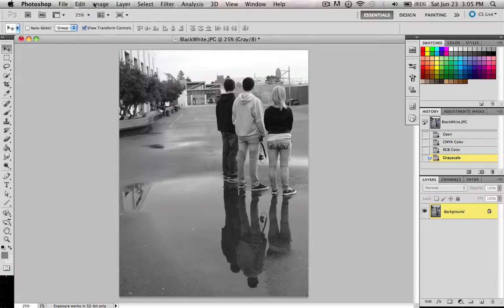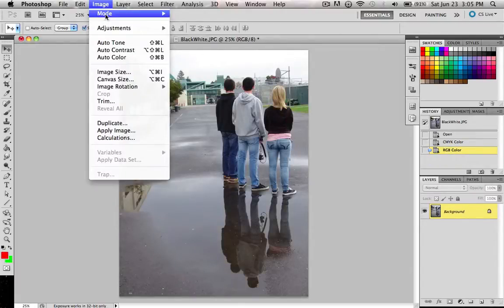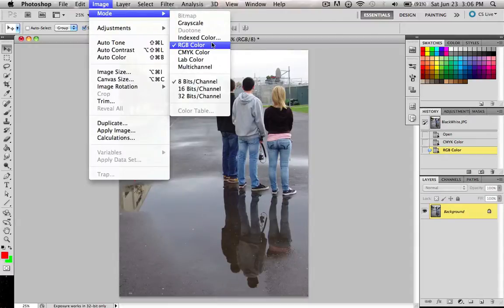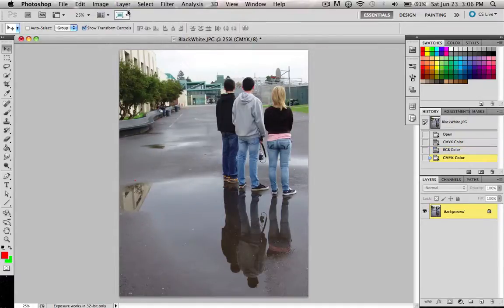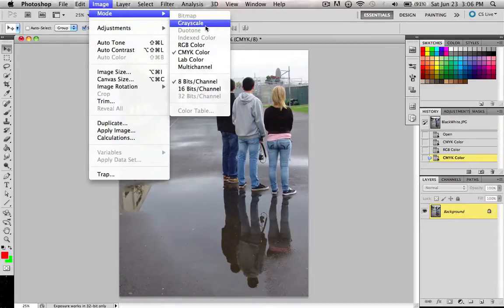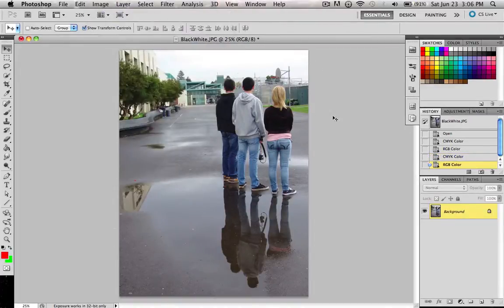Photoshop CS5- Lesson 20: Changing the Color Profile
In this tutorial I show you how to quickly change the color profile of your document to RGB, CMYK, or grayscale. Very simple lesson, probably the shortest one I will ever do and the tutorials will start to get more exciting and engaging (I promise).